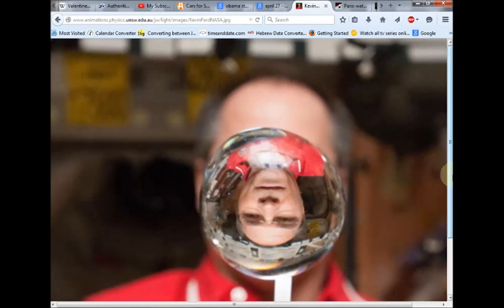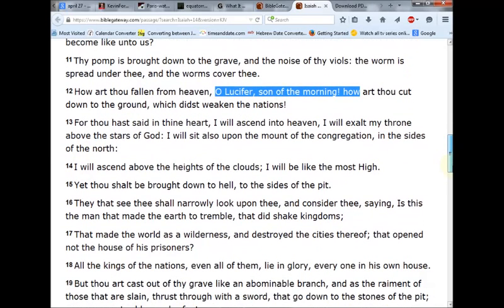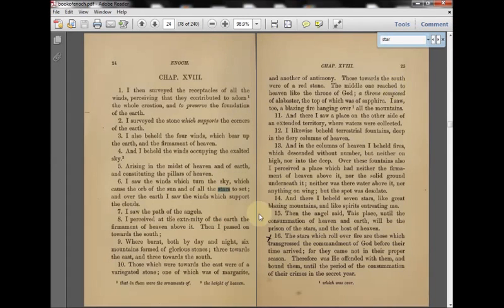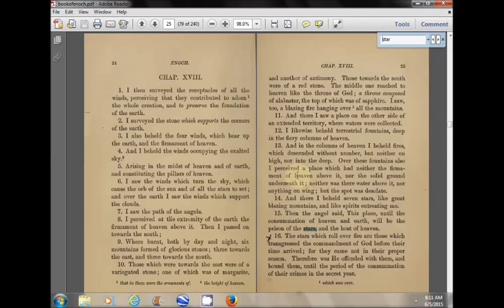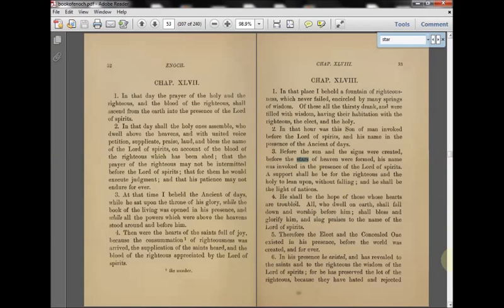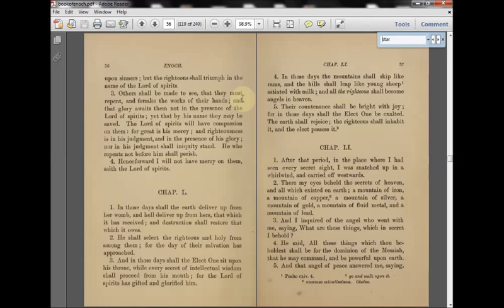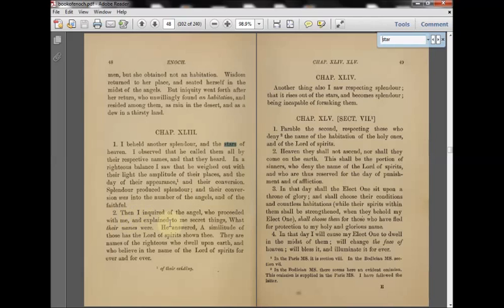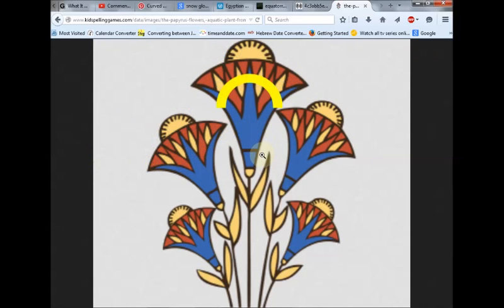PROOF Some Have an ACTUAL STAR in HEAVEN: DO YOU?